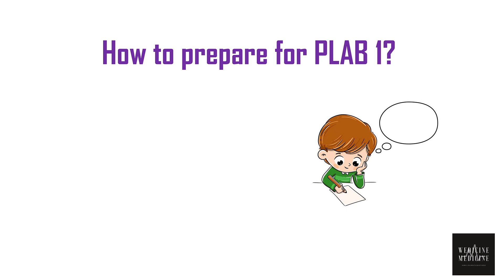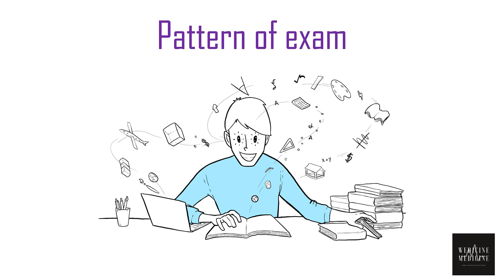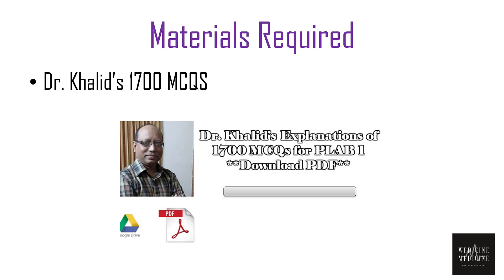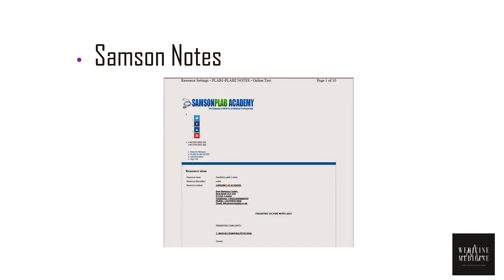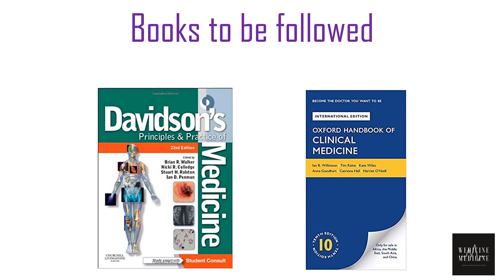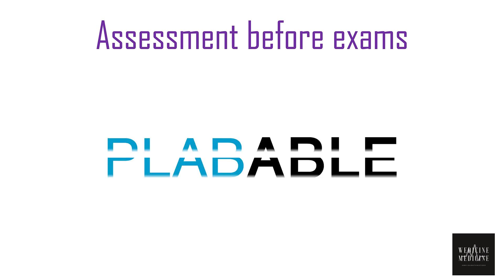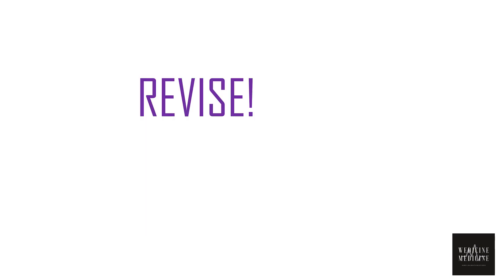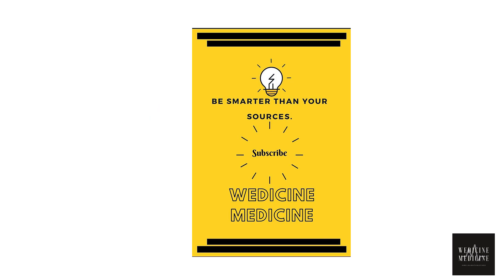How To Prepare for PLAB 1 exam?| Materials Required | Topics to be covered | Assessment Before Exams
This video incorporates basic idea for PLAB 1 exam!

0:20 Pattern of PLAB 1 exam
00:42 Areas to be covered
1:03 Materials required
1:47 Books to be followed
2:25 Assessment before exam
3:05 Time taken to prepare & key to succeed

You can put your queries through messages on our facebook & instagram handle.